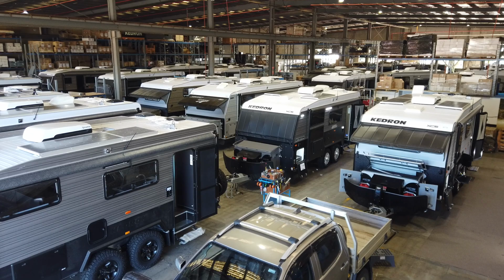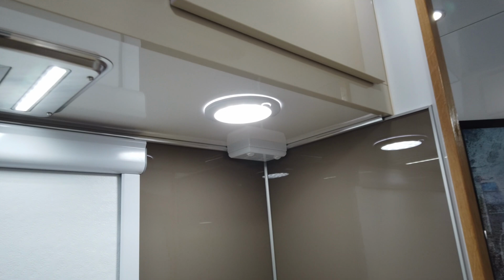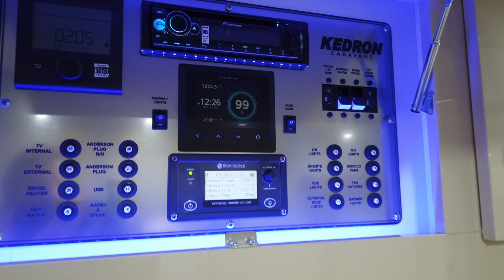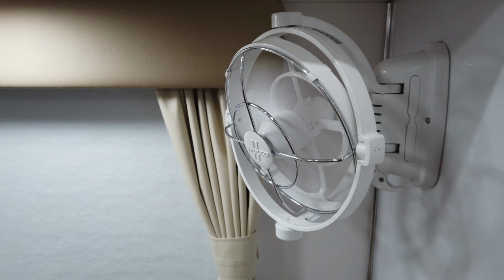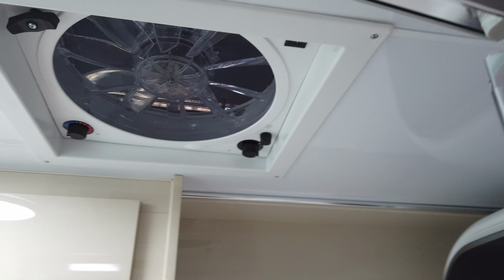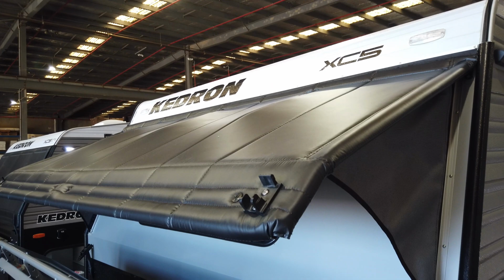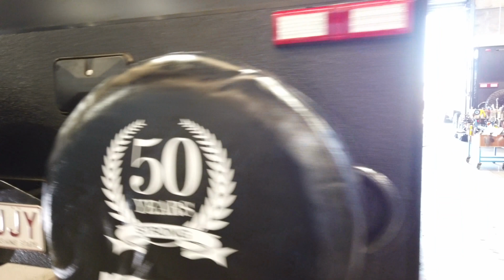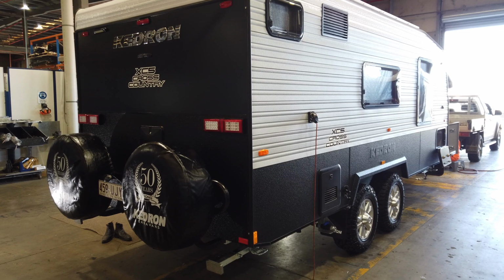KEDRON® 18'6 XC5 CARAVAN - LITHIUM POWERED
for Australian delivery pricing & availability please e-mail: Paul / Rebecca on or 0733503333 (Thanks very much also for the OS interest, & regards from Australia, though please note only custom build a small volume for the local market).
Australia's Longest Established Caravan Centre - Since 1962
Genuine Factory Direct - 3 Generation Family Business

18’ft’6 ‘XC-5’ - Queen Bed / Cafe Dinette & Full Ensuite
KRS ‘RECOVERY STUB’® Coil DESIGN REGISTERED Suspension - Drum Brakes with ALKO ESC
Congratulations Gary on your new KEDRON®
Features a 300 amp LITHIUM Power with 3 x 180w Solar Panels
Hot Dipped Gal’ Chassis - Interlocked Aluminium Frame
Hope you enjoy many safe & enjoyable
Respecting the new owner’s privacy, for price enquiries please e-mail Paul on & or call & he’d be happy to assist further!

THANKS AGAIN & SAFE & ENJOYABLE TRAVELS EVERYONE!!!